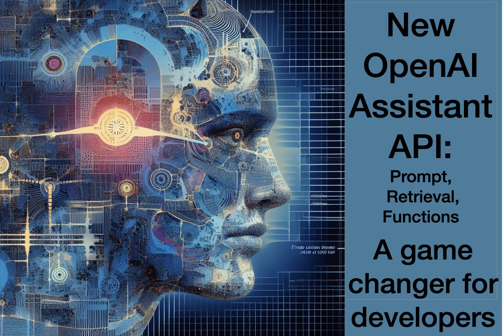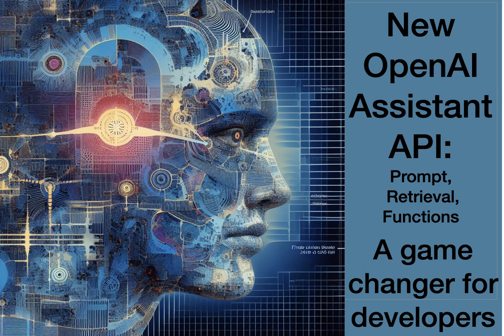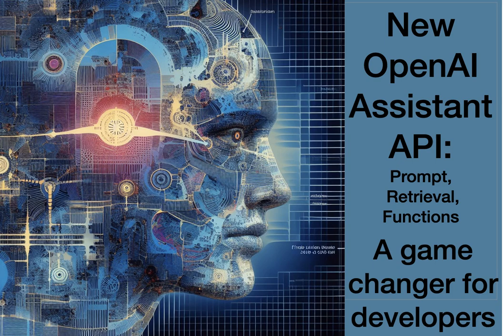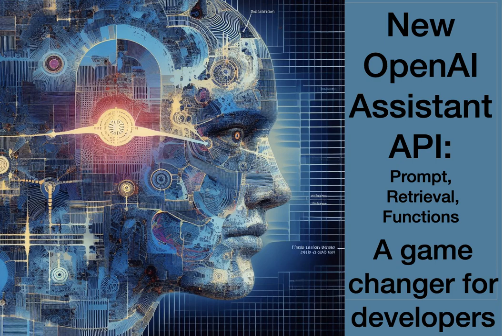OpenAI Assistant API: a game changer for GenAI developer workflow and business model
An introduction to assistant API and its main features . Assistant API allows users to create AI assistants with specific purposes and the ability to reference other materials. The API can be used to automate tasks and potentially make significant impact on GenAI developers' workflow and business model.